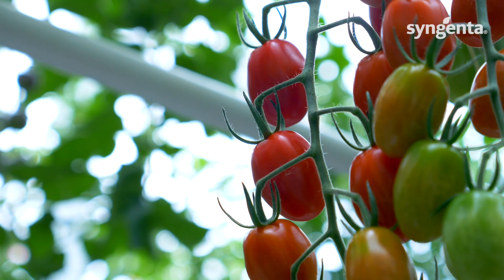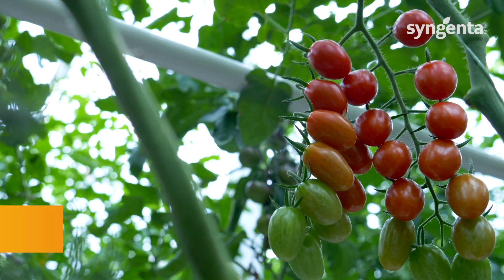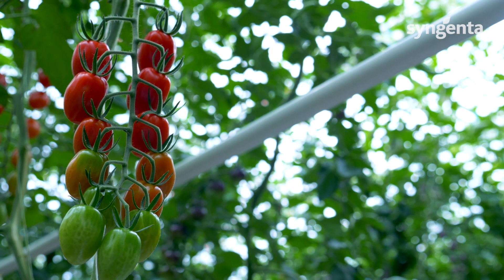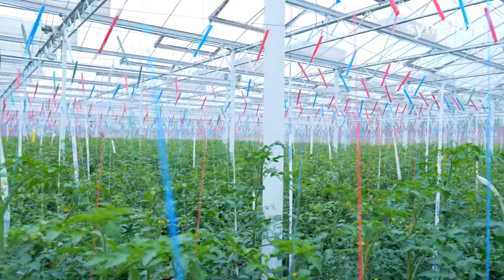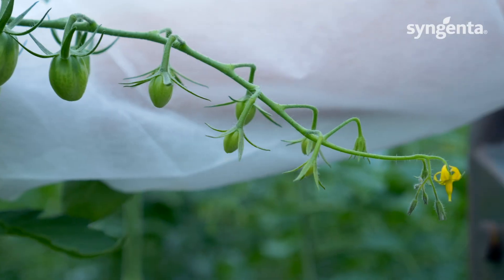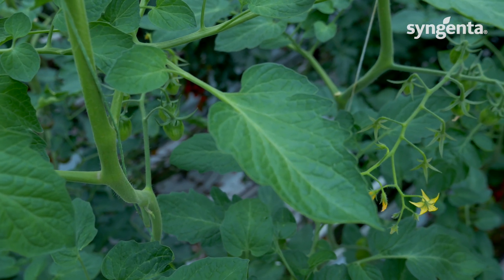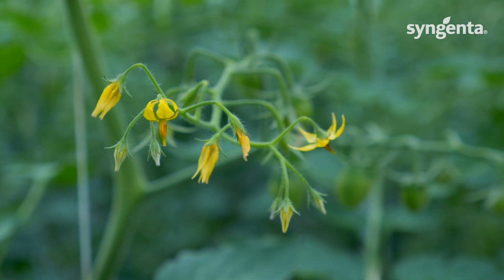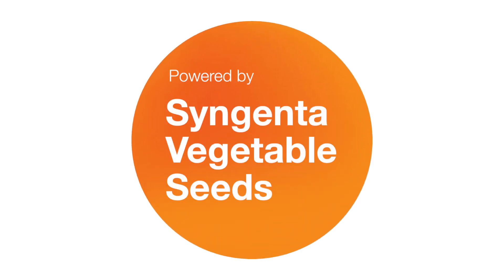Prodelle our hit in cherry tomatoes with ToBRFV and cladosporium resistance – Week 38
Strong generative crop with many split bunches, easy setting in any conditions, high production, easy to grow and good flavour. Resistant to ToBRFV, mildew and cladosporium.